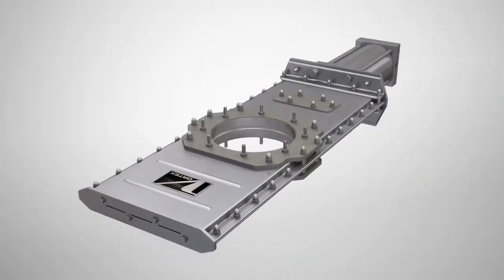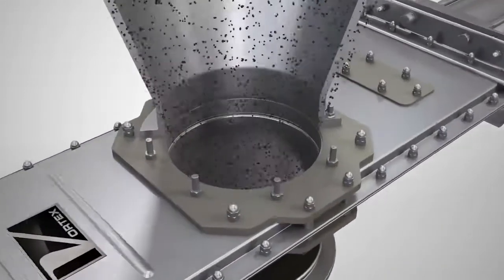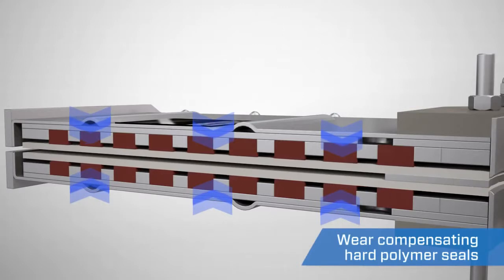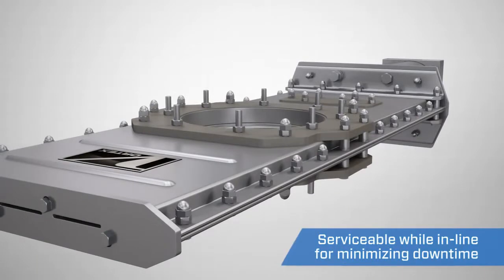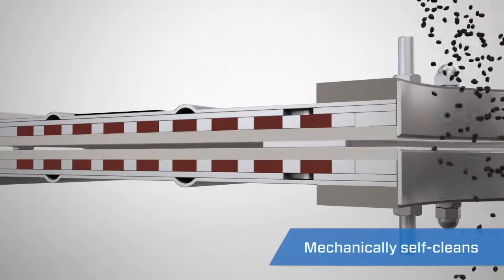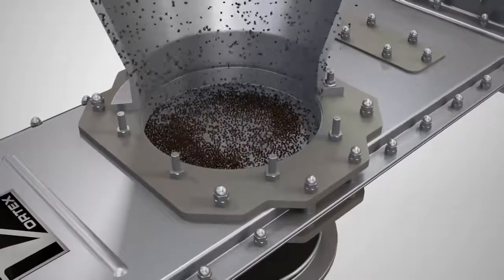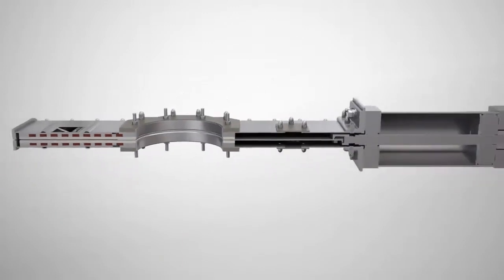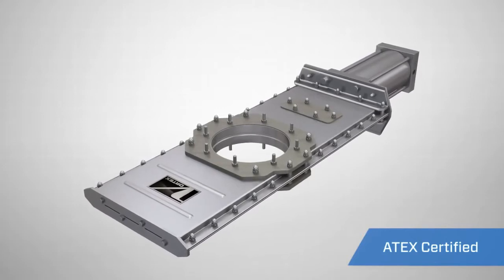Vortex Orifice Slide Gate Valve